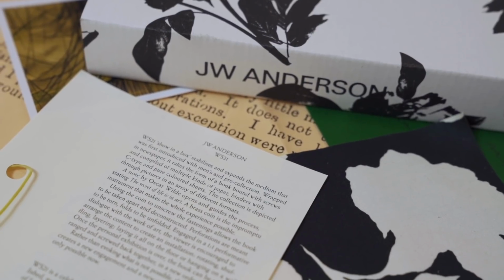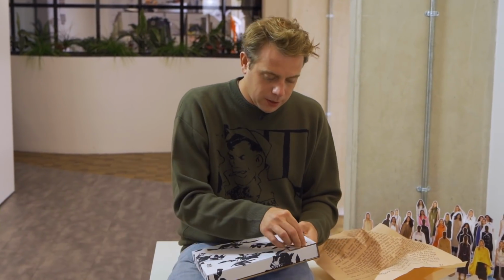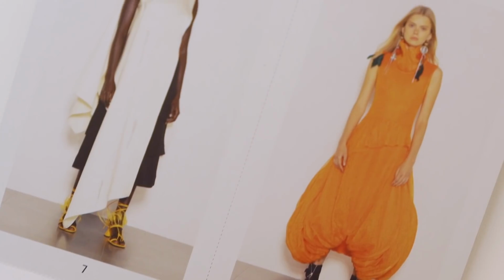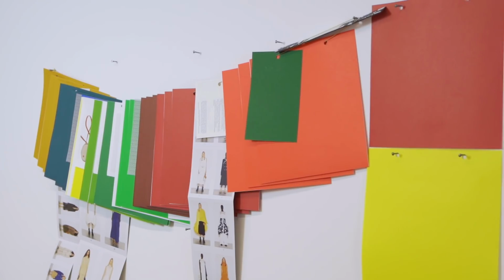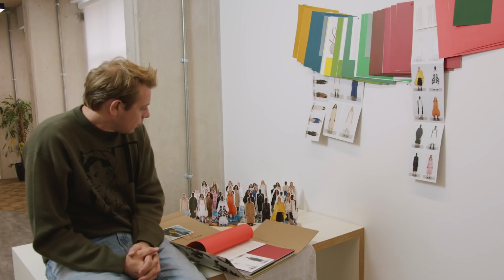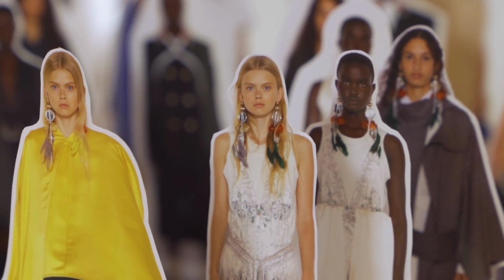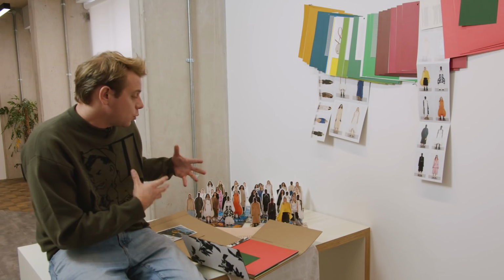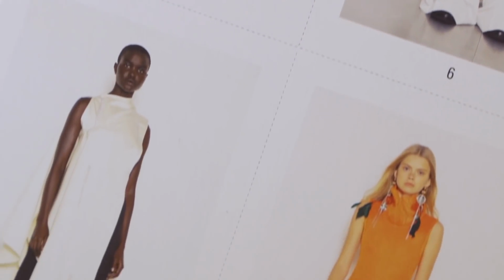JW Anderson | Women's Spring Summer 21 Collection Reveal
Watch live as we reveal the JW Anderson Women's Spring Summer 21 Collection and Jonathan Anderson discusses “Chapter 2” of the show in a box and the new collection.

Styling: Ben Bruno

Hair: Anthony Turner

Makeup: Lynsey Alexander

Models: Evie, Akon, Jen